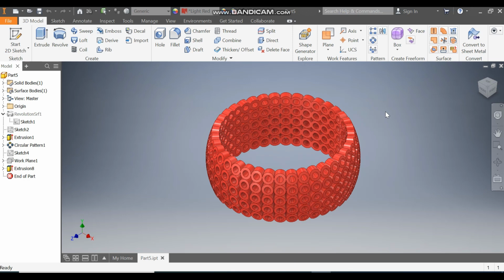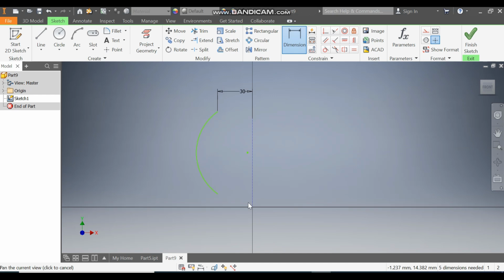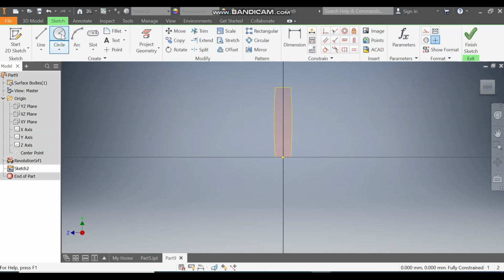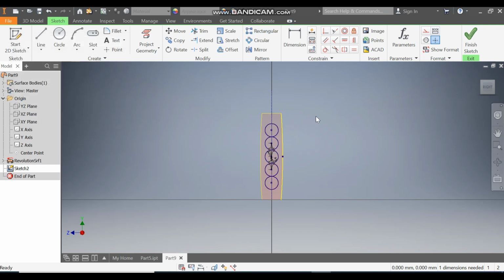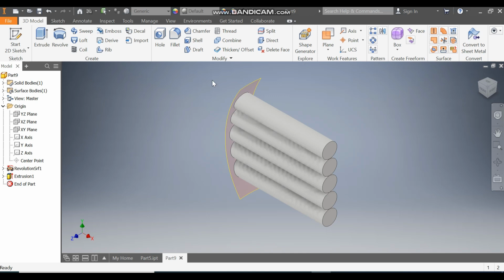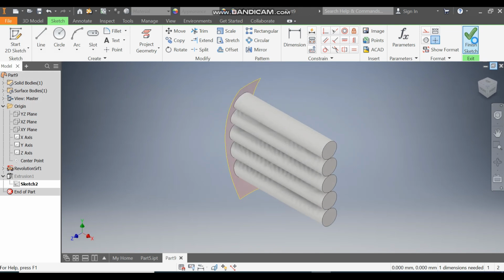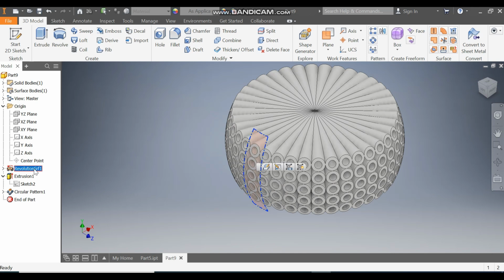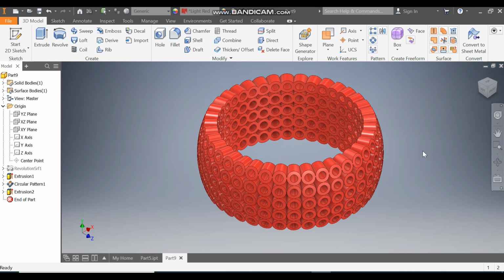3d pattern design in Autodesk Inventor || Inventor 3d Drawing tutorial for Beginners || 3d Cad